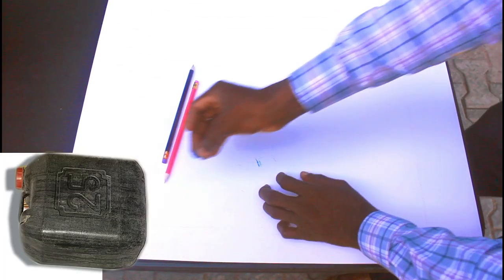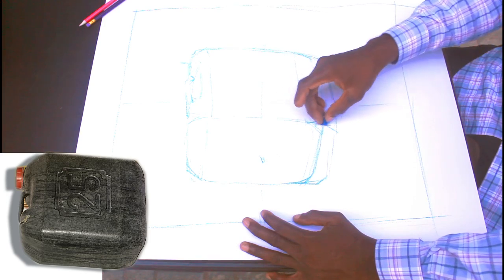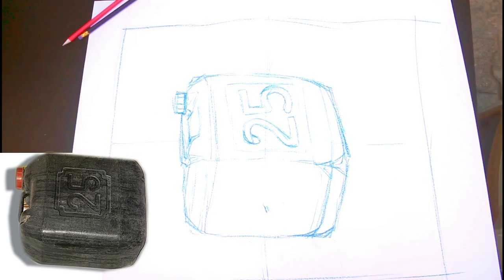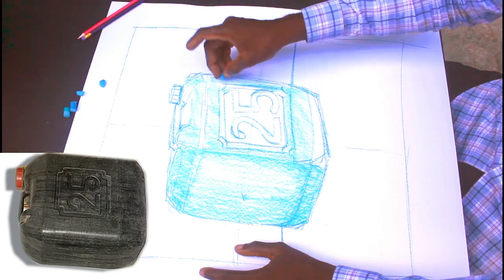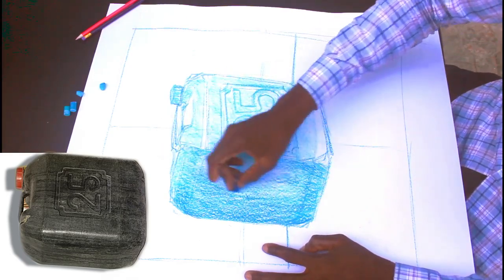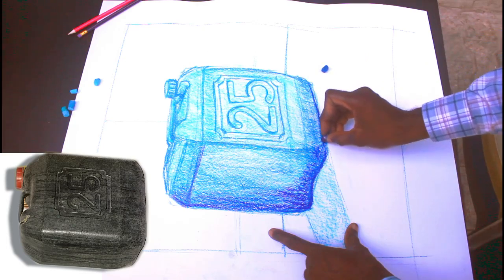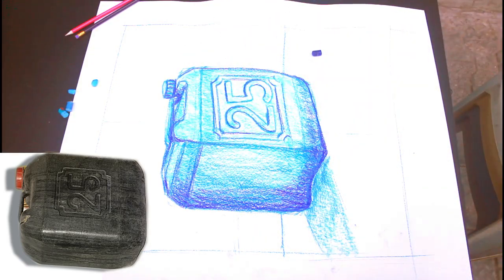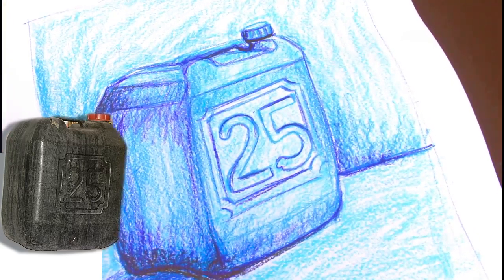Unlock Your Inner Artist: Learn How to Paint a 25 Litres Keg!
THIS VIDEO WILL TEACH YOU STEP BY STEP HOW TO DRAW AND PAINT A 25 LITRES KEG